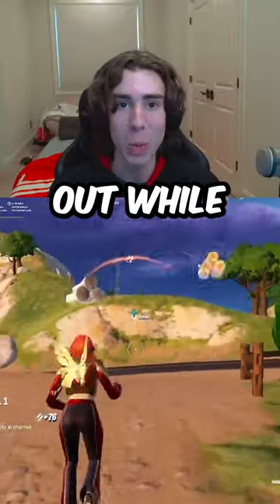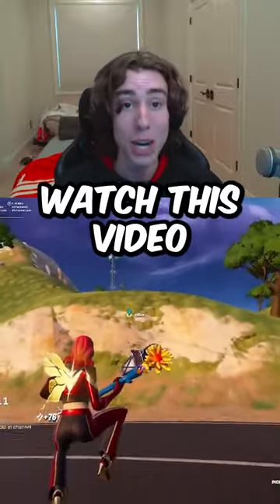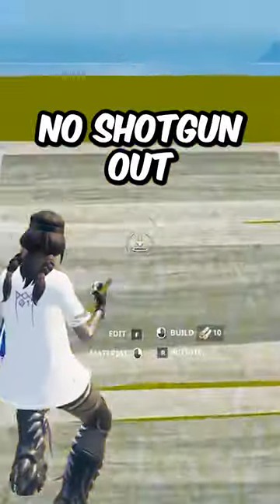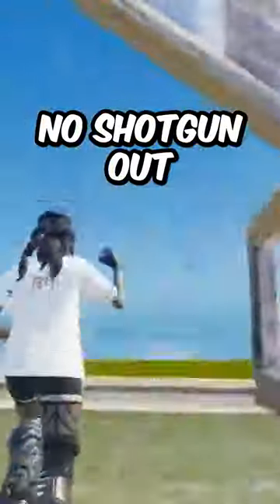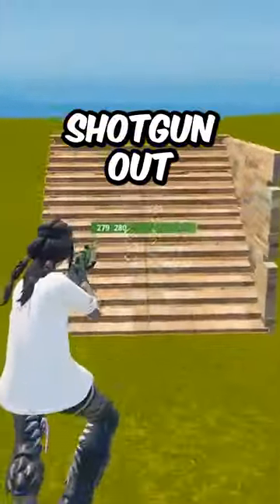How To Fix The New Movement in Fortnite & Pxlarized New Sensitivity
How to fix the new weird movement in Fortnite! Also Pxlarized shows his NEW Sensitivity off in this Youtube Short!